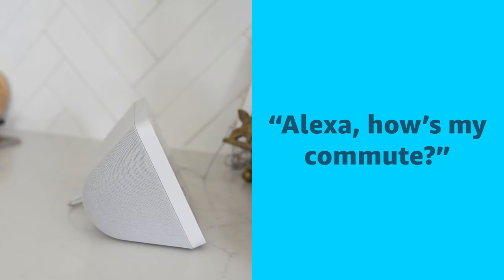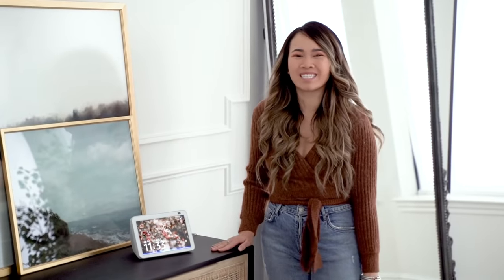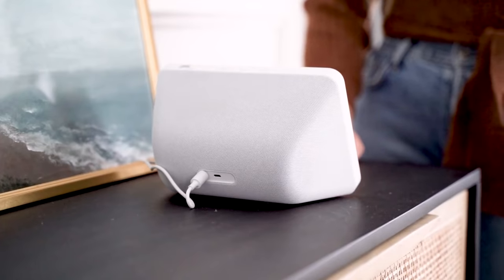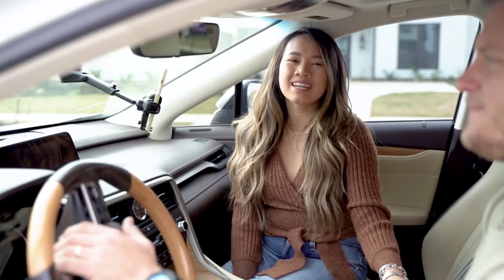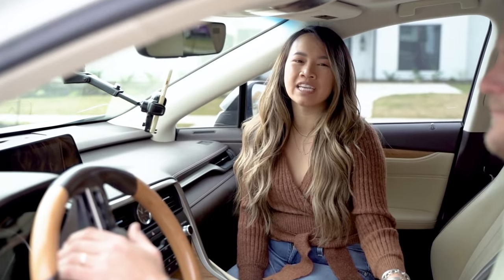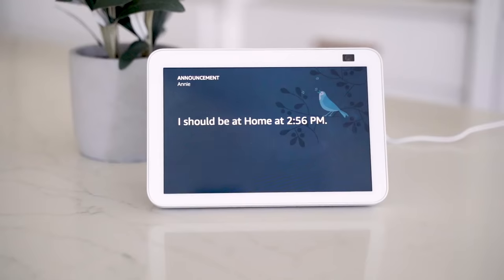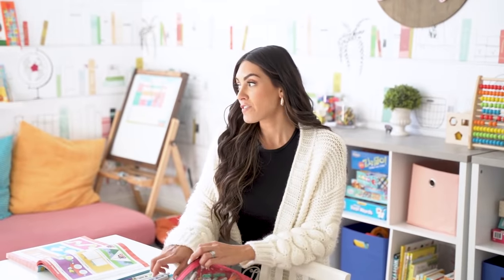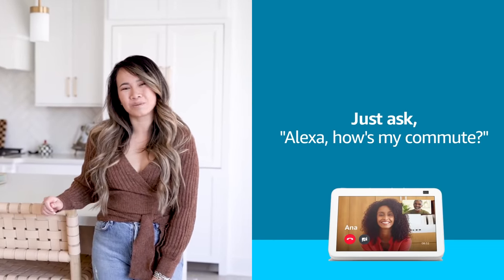Commuting made simple with Amazon Alexa | Tips & Tricks | Amazon Echo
Get traffic information with Amazon Alexa commute features. Try saying: "Alexa, how is my commute?"

Explore More with Alexa